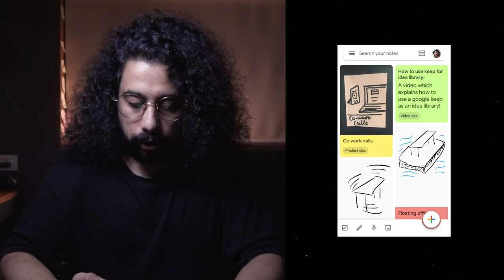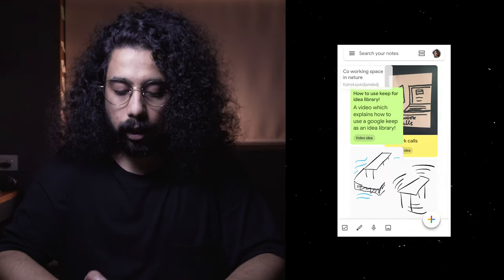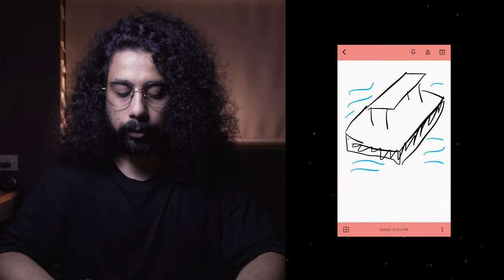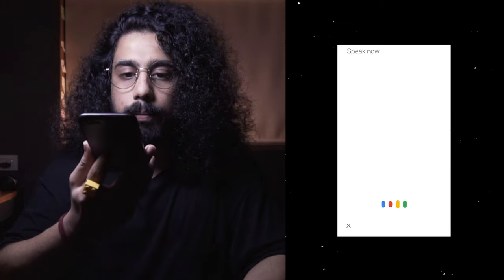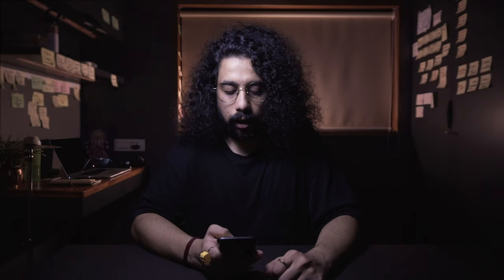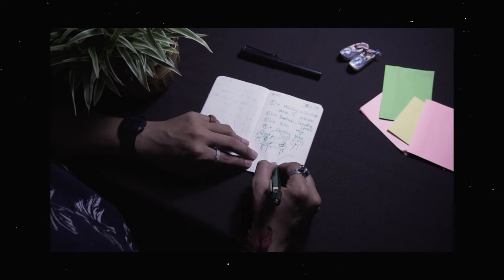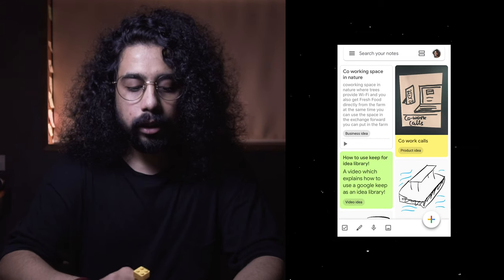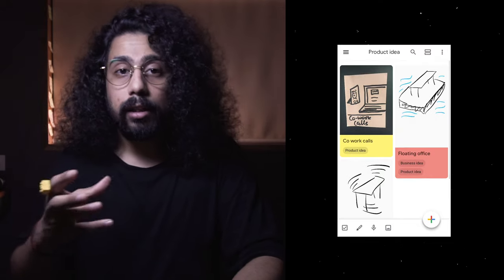How Google Keep helps me organise my innovation ideations! (creative ideation)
Here comes the third method I use for creating my idea library, where I use Google Keep. In this video I share how you can use Keep for documenting your ideas and then creating the idea library. I hope you find it useful. Cheers!